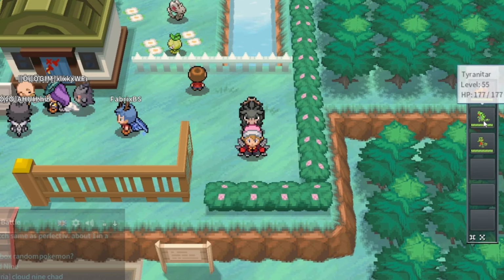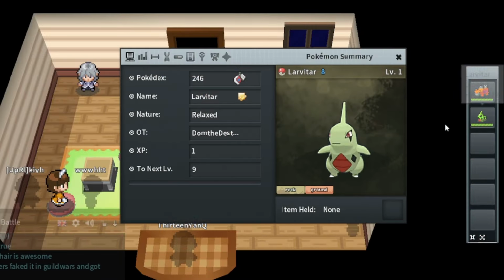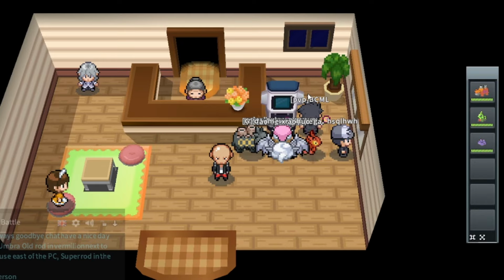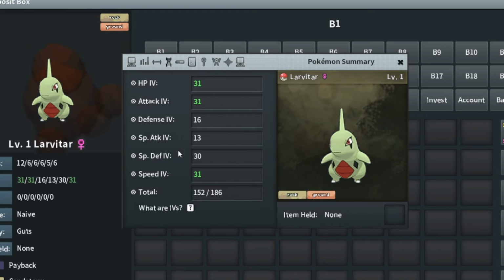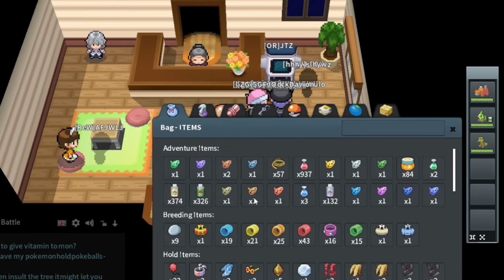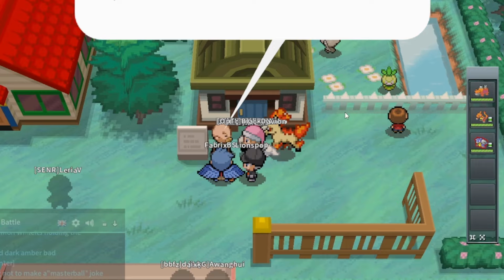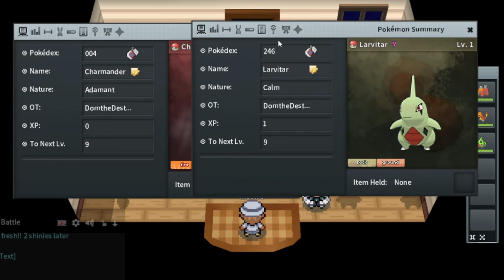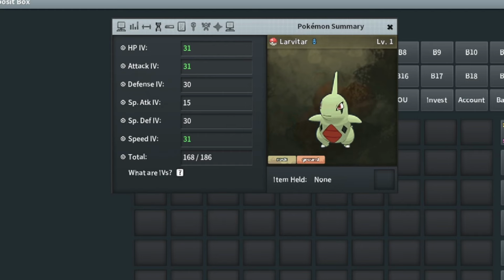How to Breed in PokeMMO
I show you how to breed by using an example tyranitar. I put 31 ivs on him and breed him to be competitive ready.

Let me know what you want to see in the future.  I'll try to make a video on it.